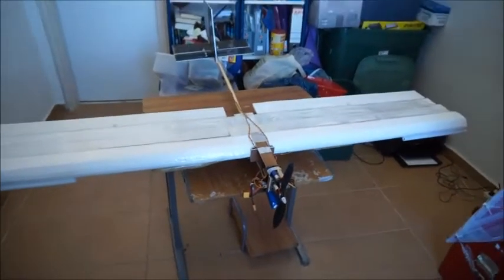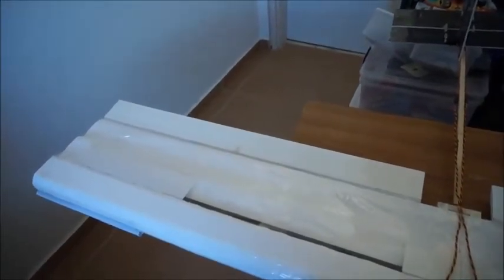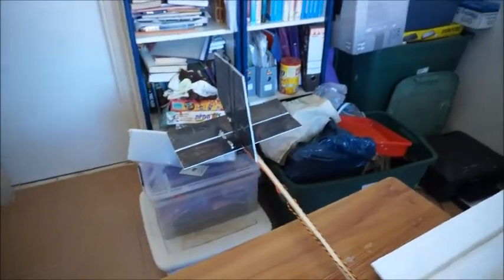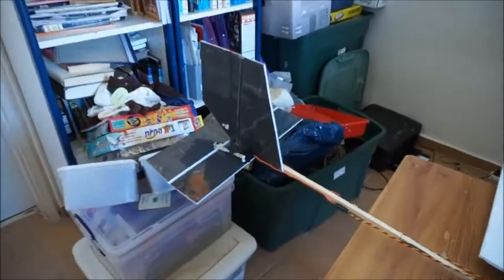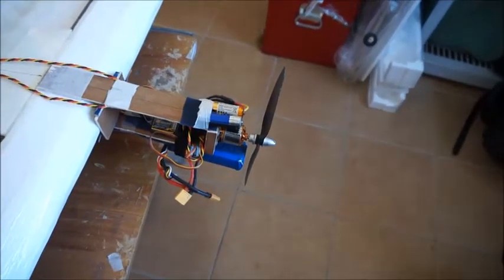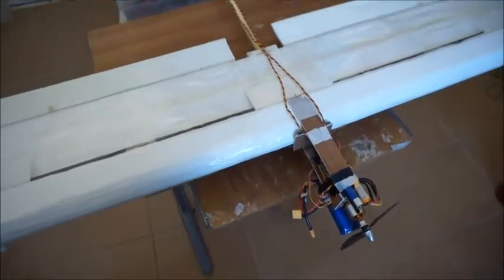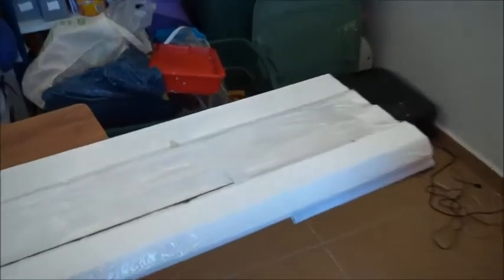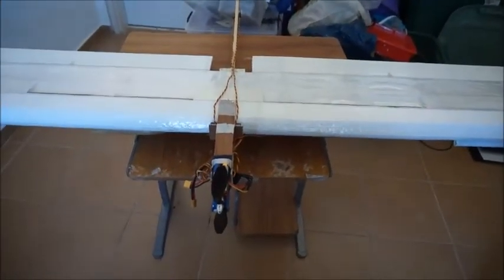Tips for large 65 inch span foam plane, PART 2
Very light weak styro-foam wing with carbon fiber tube as spar.
Done just to see if I could manage the build challenge of such a large plane with such a weak material.
Glides nicely and doesn't eat through the battery very quicky considering how large it is.
Wing loading: 6.4 oz per sq ft
Aspect ratio: approximately 6
AUW: 35 ounces